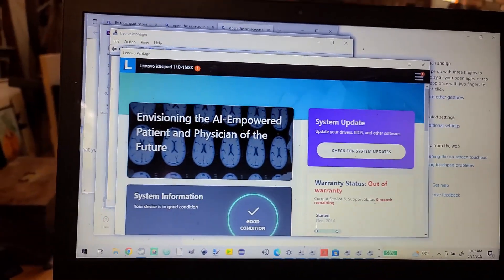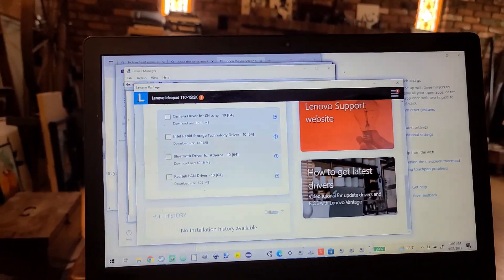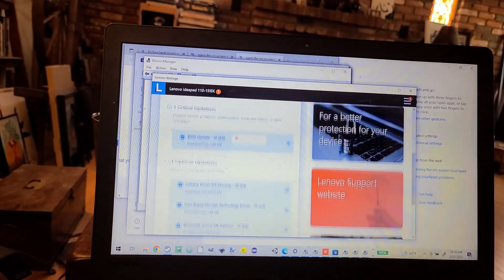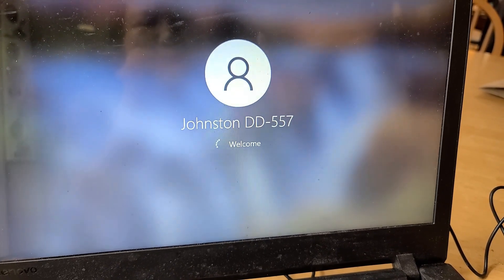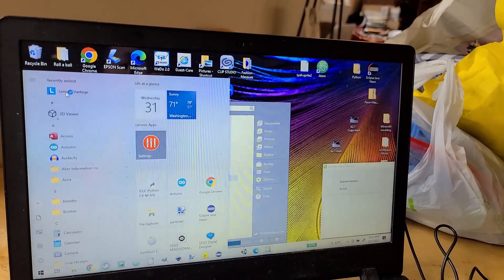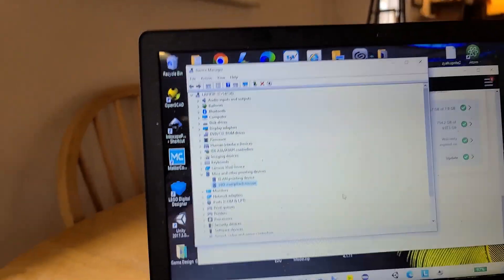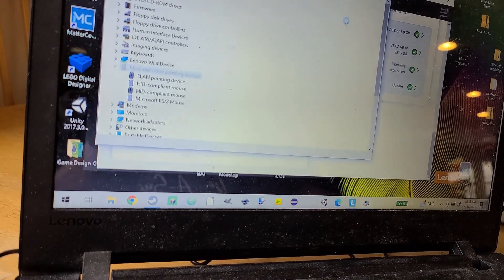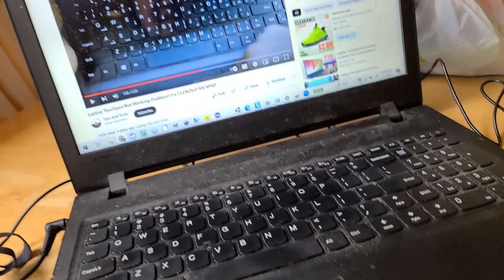Lenovo Ideapad 110 How I fixed the Trackpad / Touchpad Issue and (accidentally) camera not working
I do real time, as best I can, so you can see all the gyrations I go through. If you want to skip around, please use the menu!

00:00 Muddling around trying to find the trackpad in system
01:30 What I did to try to fix the problem (Downloading and installing the Lenovo support app).
11:15 After installing the app The Camera was accidentally fixed !
11:58 How I fixed the Trackpad issue The video I saw and that ultimately led to my fixing the problem